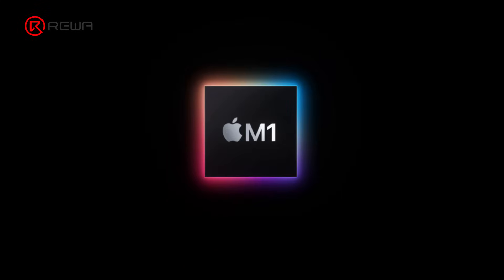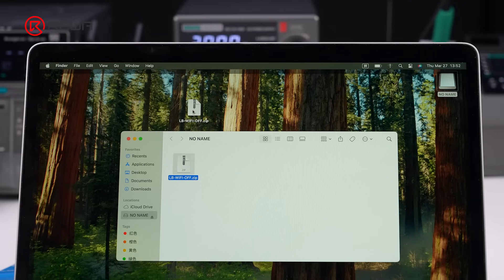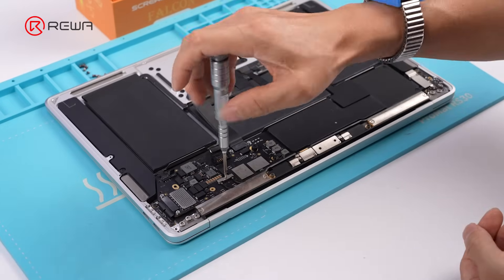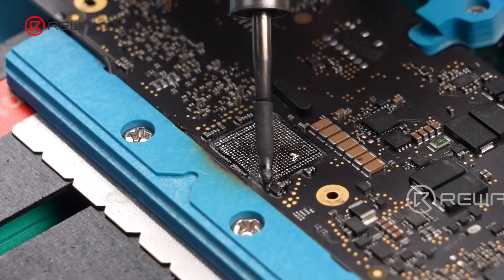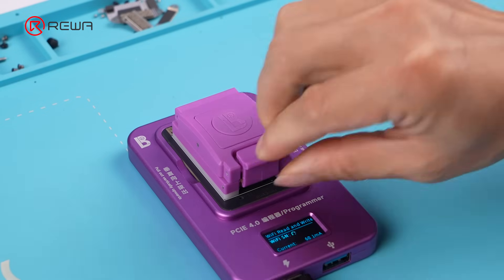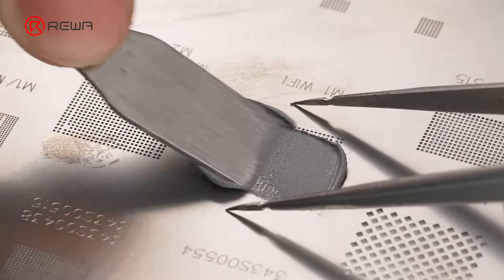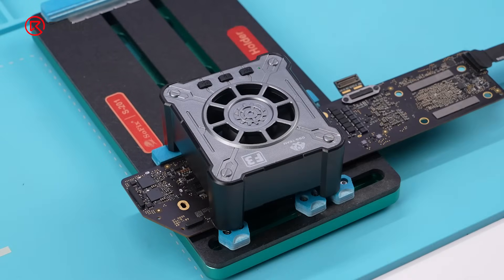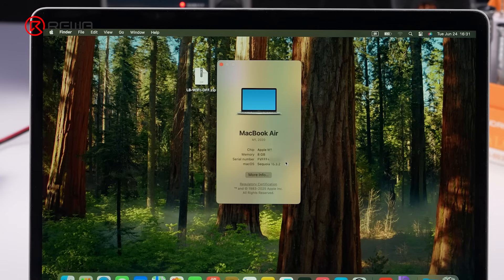M Chips MacBook No WI-FI Fix by Chip Replacement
In this video, REWA Lab takes you through the full process of fixing a WiFi issue on a MacBook with an Apple Silicon M-series chip. When WiFi suddenly stops working, the problem may lie in the onboard WiFi chip itself.
We’ll show you how we unbind the original WiFi chip, remove it, and install a new one — restoring full functionality without replacing the entire logic board.
Whether you're working with an M1, M2, or M3 MacBook, this repair method could save the day (and the device).

Repair Tool:
1.SoFix S-F401 MacBook Screen Refurbishment Assistant